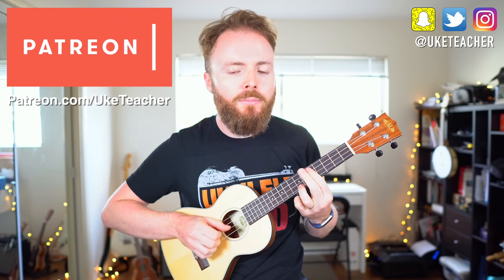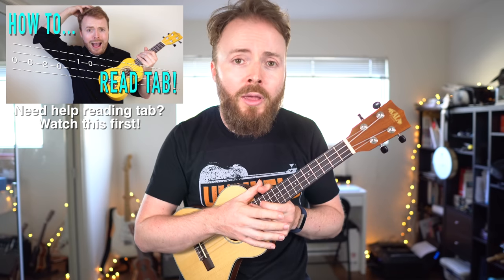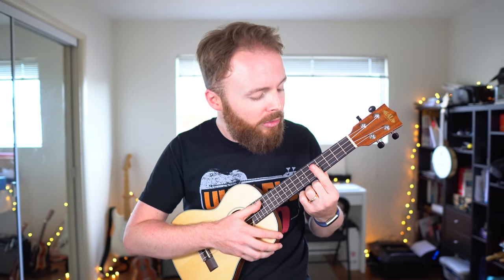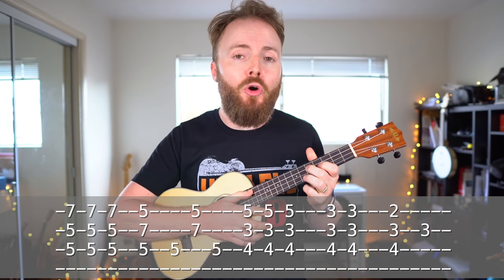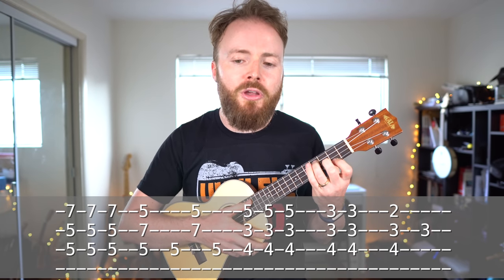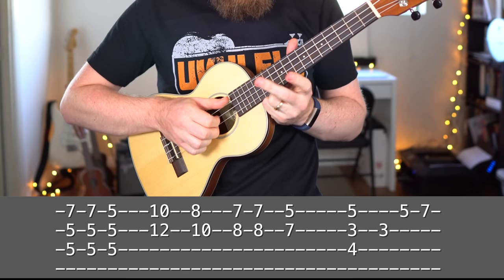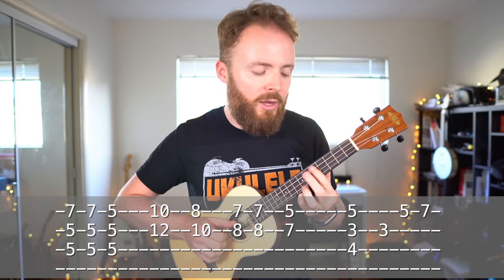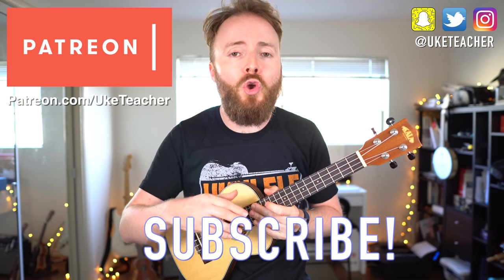In Your Arms - Saib (Ukulele Tutorial)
Here's a ukulele tutorial for In Your Arms by Saib. It's a cool, low-fi Korean K-pop song, and I think you'll have a lot of fun learning it.

Kala KA-SSTU-TE Mahogany Travel Tenor Acoustic-Electric Ukulele

Plus I'll follow you back on Twitter and Instagram!

for an official GRAB YOUR UKE t-shirt!

WRITE TO ME! I'll write back!
John "The Ukulele Teacher" Atkins
Los Angeles
USA

The Ukulele Teacher provides the best free ukulele lessons anywhere on the internet! Learn how to play all your favourite songs - Riptide, Twenty One Pilots, Grace Vanderwaal, Hakuna Matata and MORE!